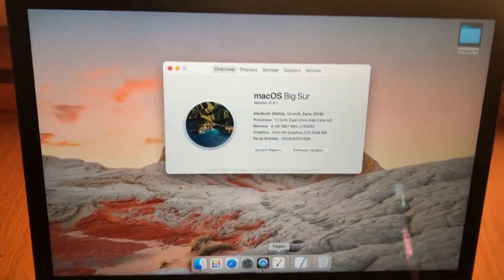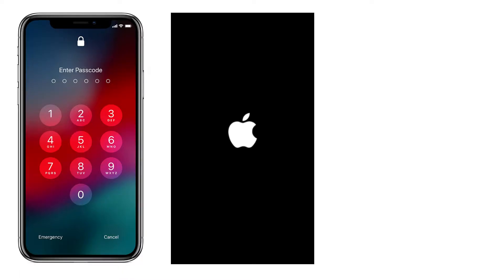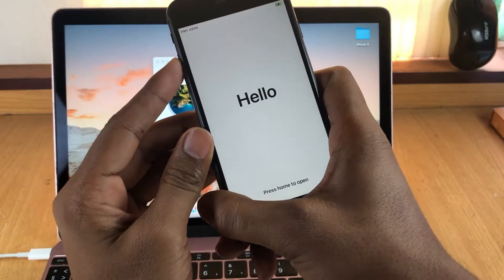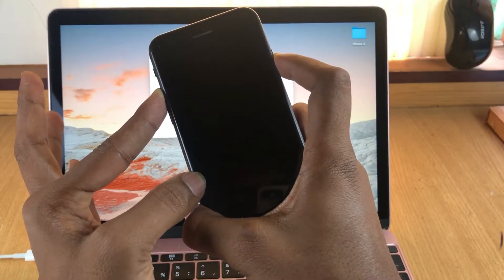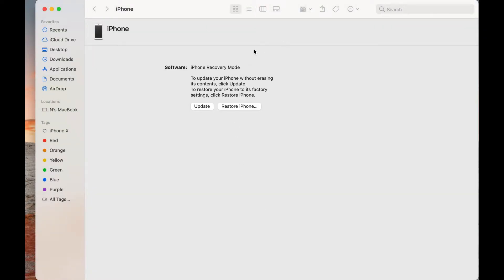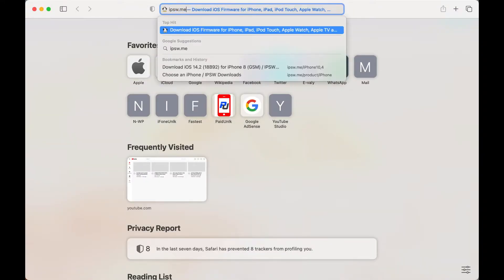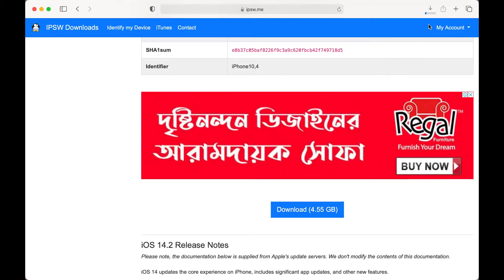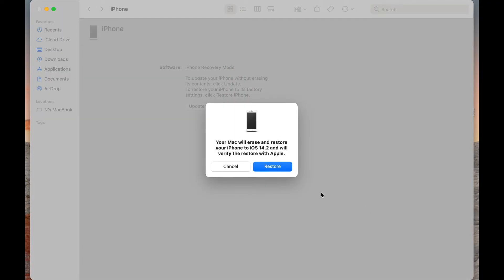Update And Restore iPhone Using iPsw Firmware [MacOS Big Sur]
iPad And iPhone Restore/Update Using Mac OS Big Sur With iPsw Firmware.
iPhone Stuck On Recovey Mode , Stuck on Apple Logo, Update iOS Version Using iPsw firmware Using Macbook MacOS Big Sur.